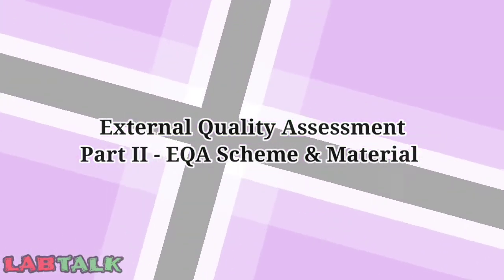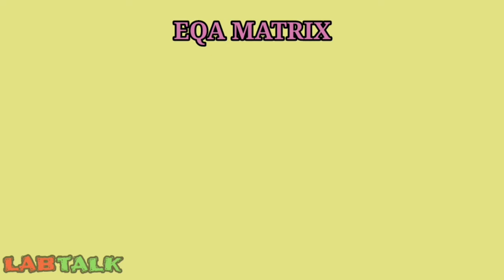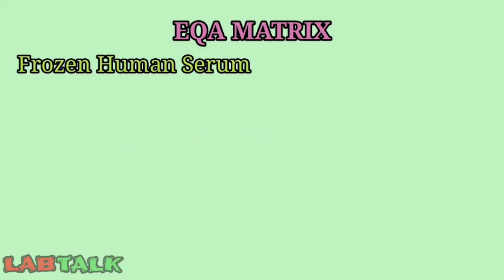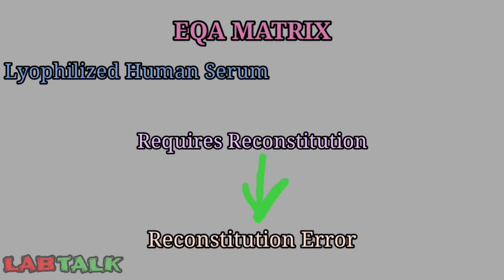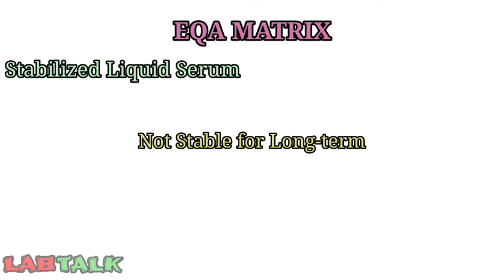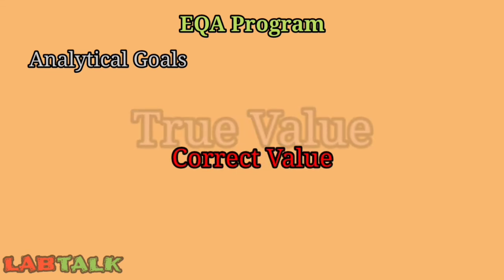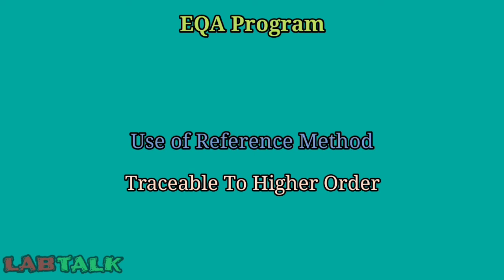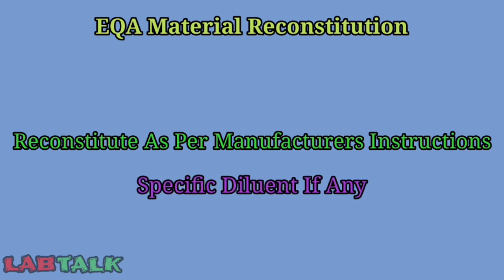External Quality Assessment Part II - EQA Material and EQA Scheme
In this second video in series on external quality assessment, we have discussed about the external quality assessment material as well as EQA Scheme features.